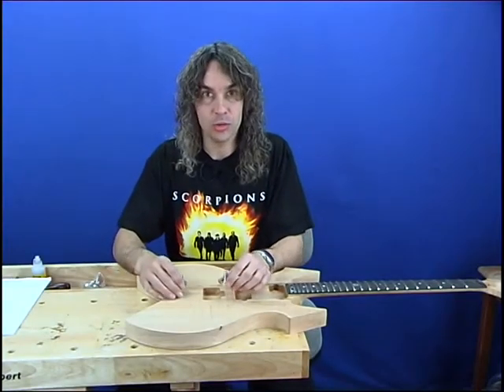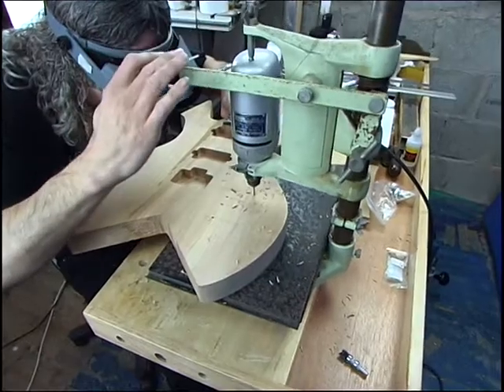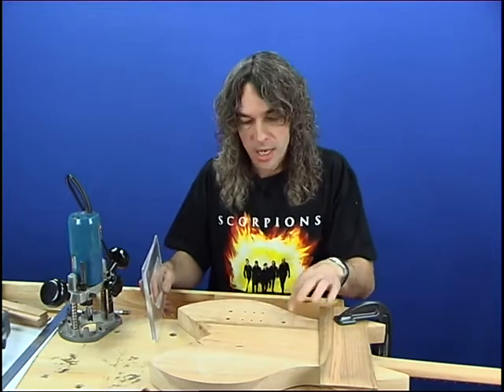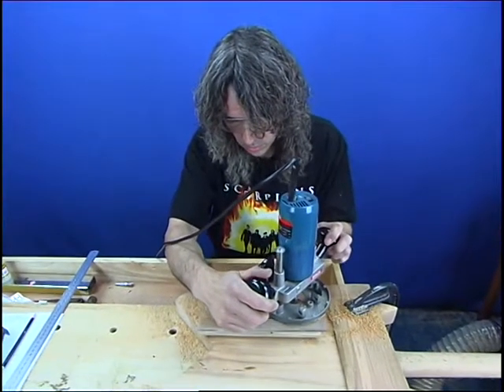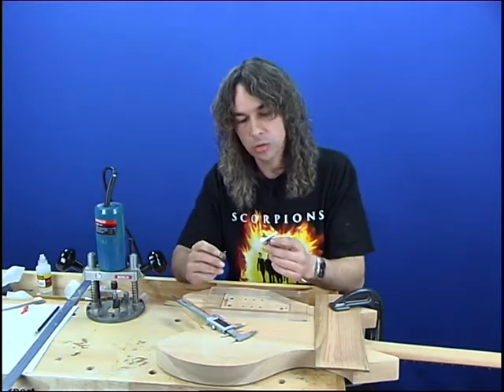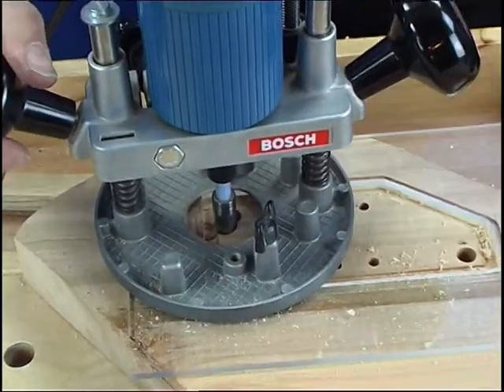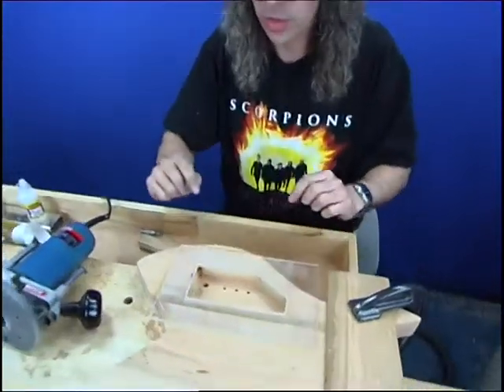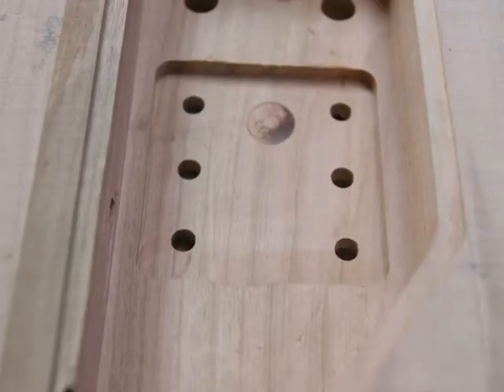Routing the Electronics Cavity in the Body Back - 23 - Custom Electric Guitar Build - 2007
Back in 2006 I started a project which ended up being a sort of documentary on building an electric guitar from scratch. Completed in 2009 it became a DVD and now is being serialised here in around 30 chapter segments.
In this chapter the electronic components are positioned on the body and a cavity routed in the back of the guitar body